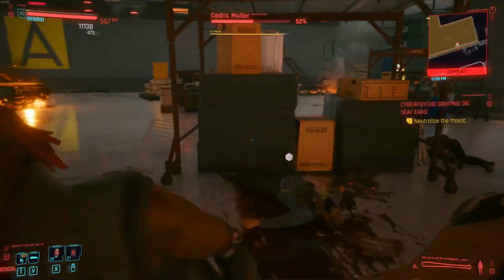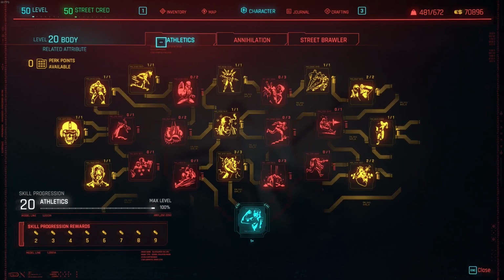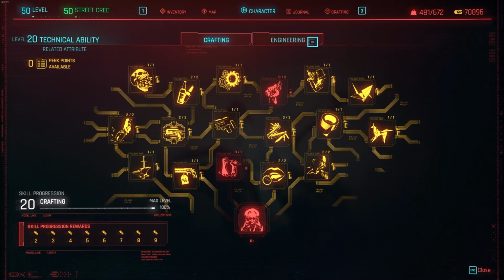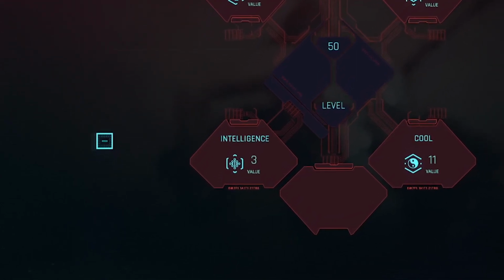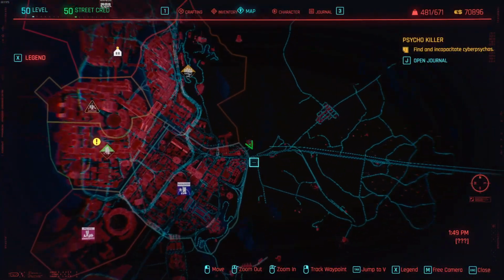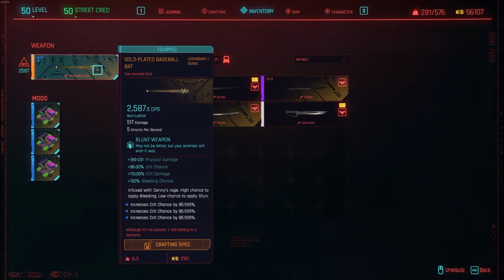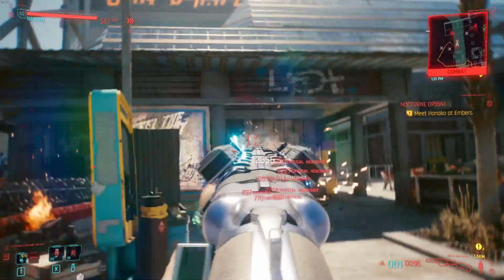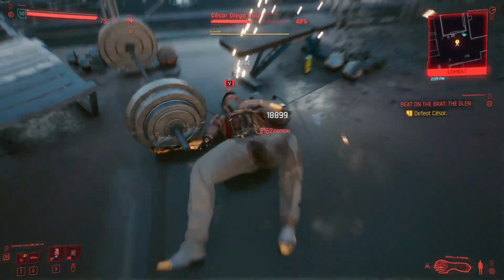Cyberpunk 2077 Build Guide: Streetkid Golden Slugger (OP TANK/MELEE/BASEBALL BAT/SHOTGUN)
This is a build guide for my Streetkid Golden Slugger

Appearance:
Voice Tone: Feminine
Skin Type: 5
Skin Tone: Tan
Hairstyle: 21
Hair Color: Red
Eyes: 6
Eye Color: Red Heart
Eyebrows: 8
Eyebrow Color: Brown
Nose: 8
Mouth: 2
Jaw: 10
Ears: 1
Cyberware: 3
Facial Scars: Off
Facial Tattoos: 10
Piercings: 3
Piercing Color: Gold
Teeth: 2
Eye Makeup: 7
Eye Makeup Color: Black
Lip Makeup: 2
Lip Makeup Color: Red
Cheek Makeup: Off
Blemishes: Off
Nails: Long
Nail Color: Red
Body Tattoos: 4
Body Scars: Off

Timestamps:
0:00 Introduction
0:48 Appearance
1:04 Attributes and Perks
5:06 Clothing
7:23 Weapon
9:09 Cyberware
10:25 Car
10:51 Gameplay Montage
11:52 Conclusion